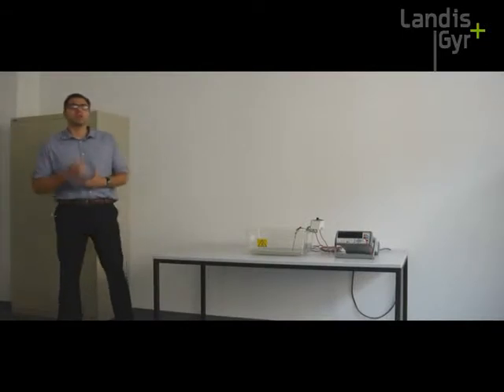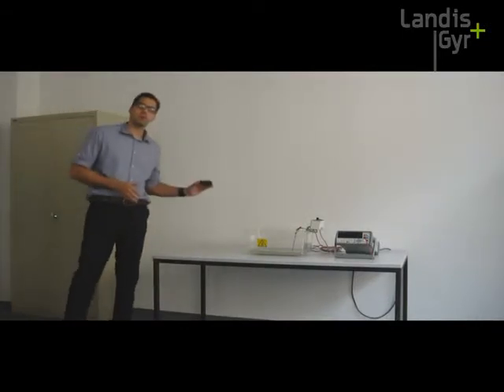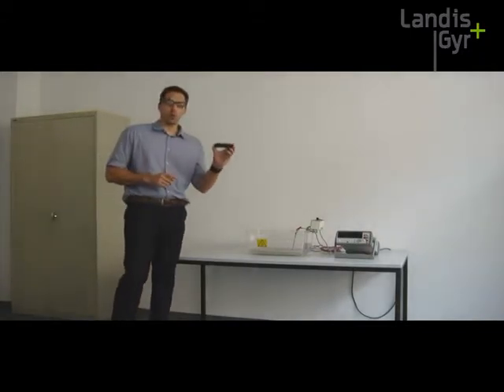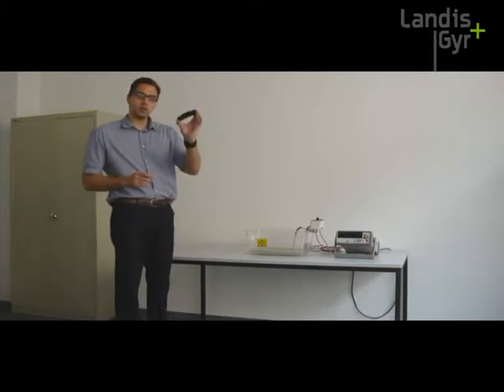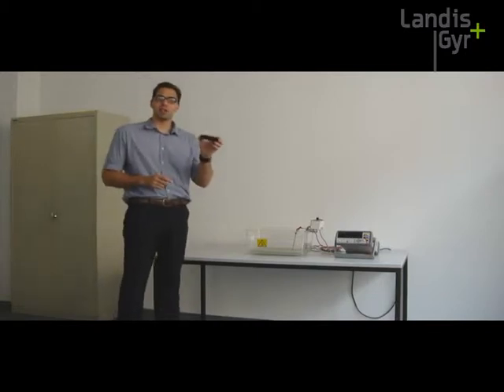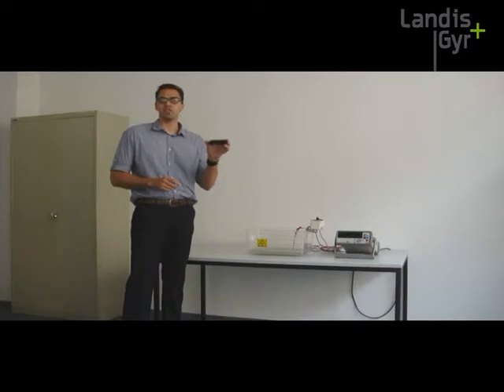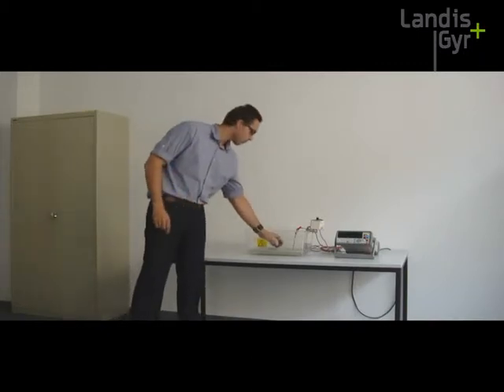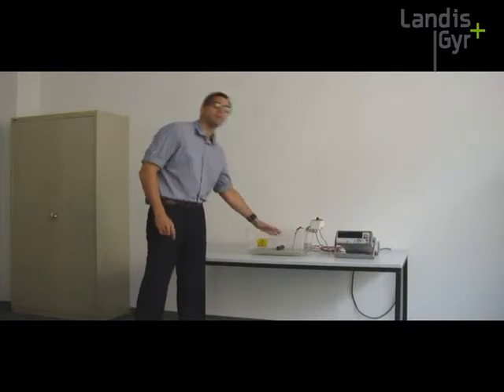Температурные испытания теплосчетчика Т230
Технические специалисты компании Landis+Gyr проводят температурные испытания квартирного теплосчетчика Ultraheat T230.